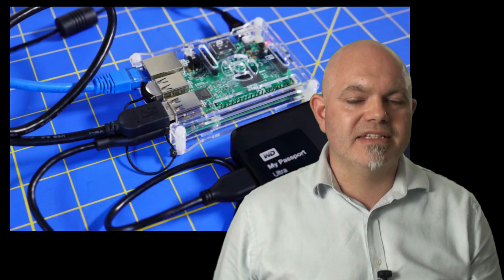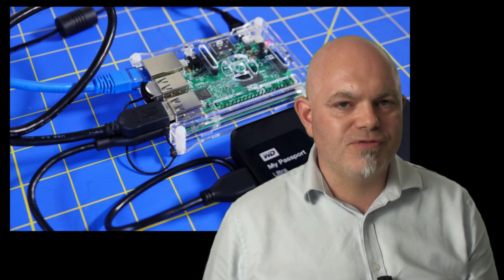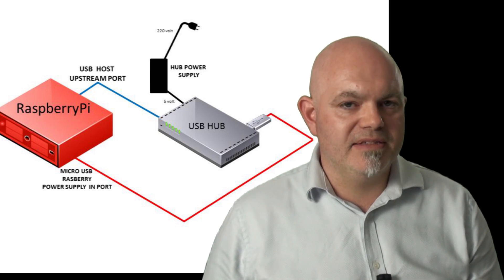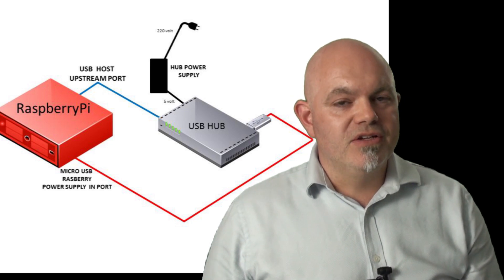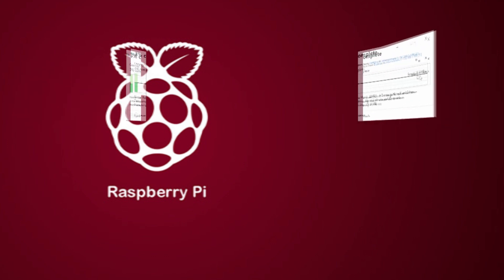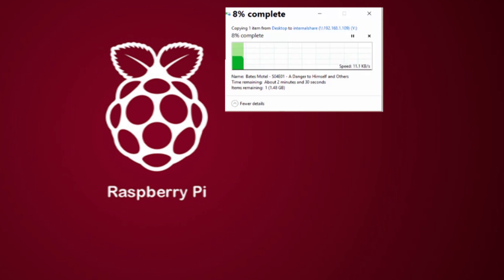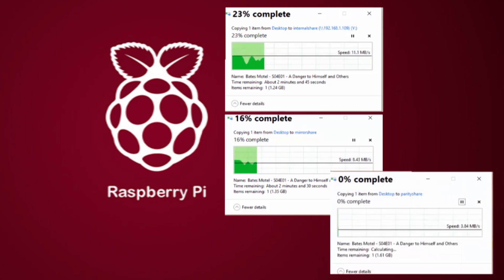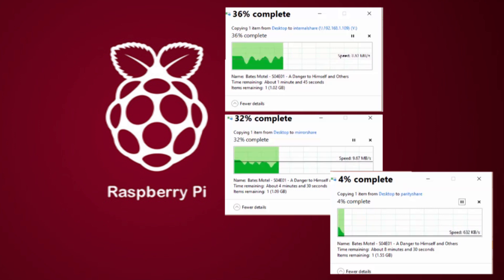PI3 OMV NAS RAID Performance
Video showing throughputs of Raspberry Pi 3 NAS performance utilising RAID.  Tested mirror, parity and internal SD card.  RAID capability delivered using OMV (Open Media Vault)

Amazon do great deals on Raspberry Pi using this link.